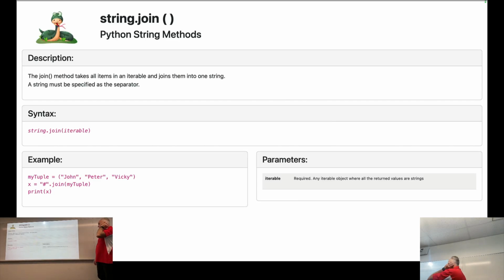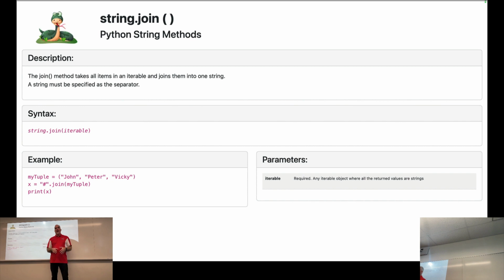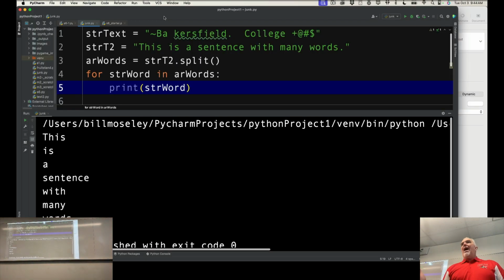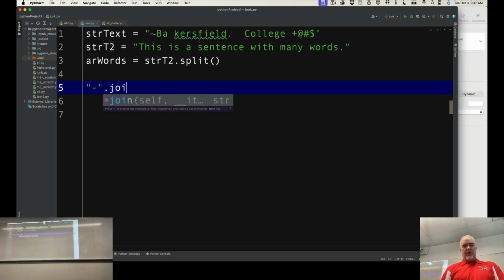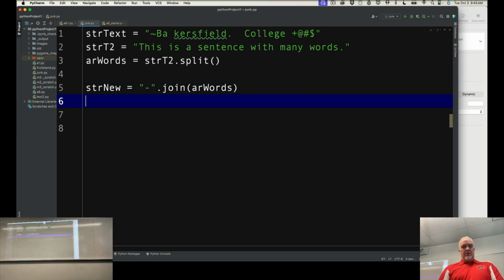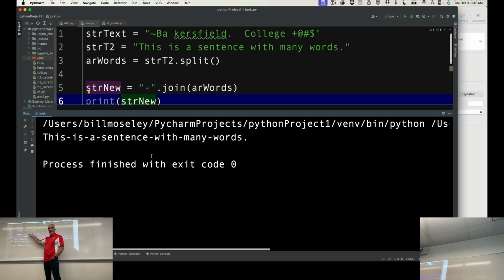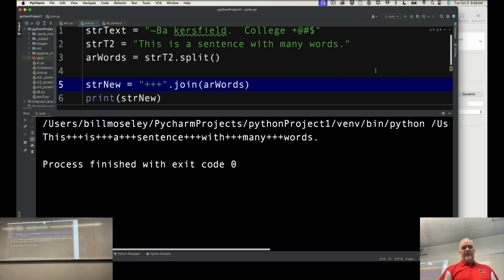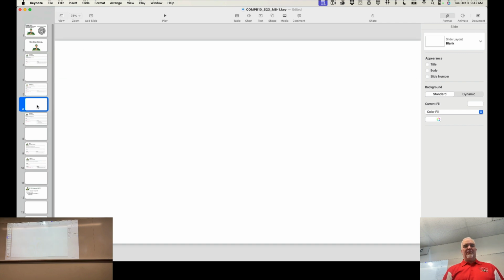Python - Module 8 - String.join() (Fall 2023)